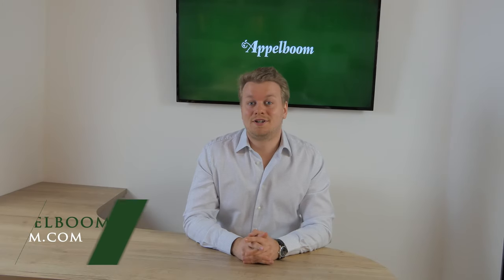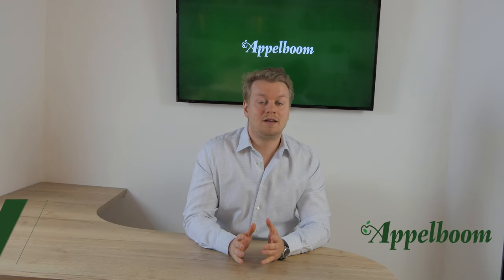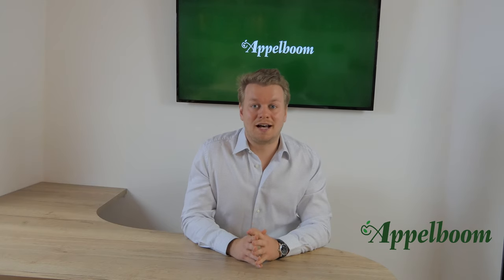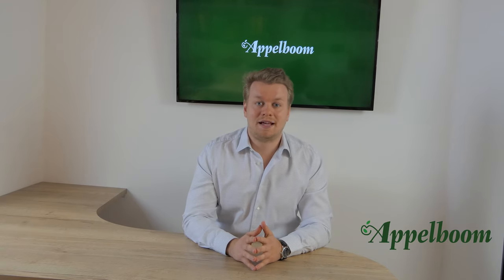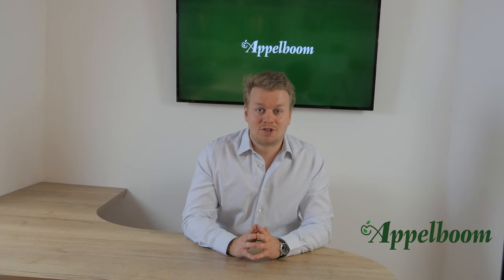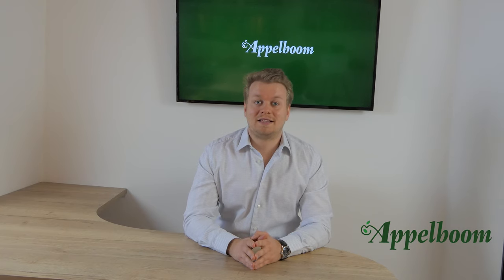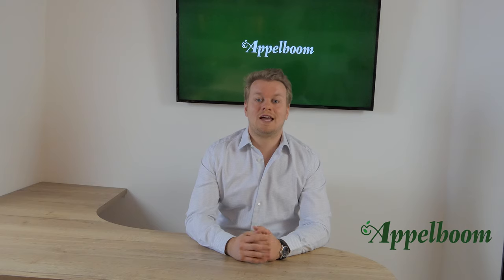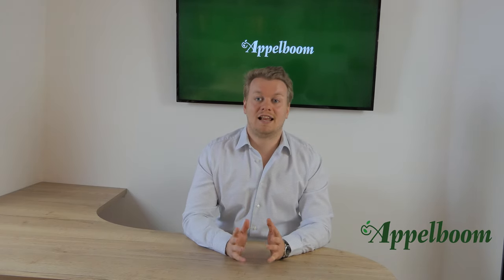Top 3 Pens Of James Glasscock (JG3 reviews)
In this video we take a look at the top 3 pens of James Glascock (JG3 reviews).

TIMESTAMPS
0.00 - Intro
00.55 - Esterbrook J
2.56 - Sheaffer White Dot
4.57 - Cross Century Rollerball